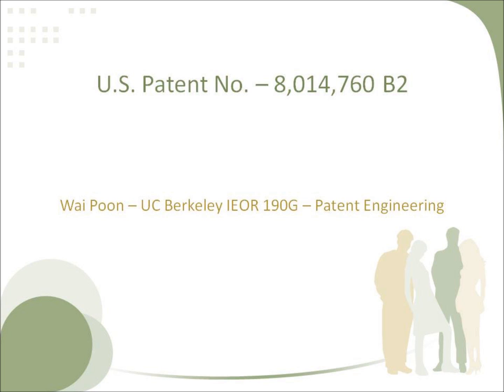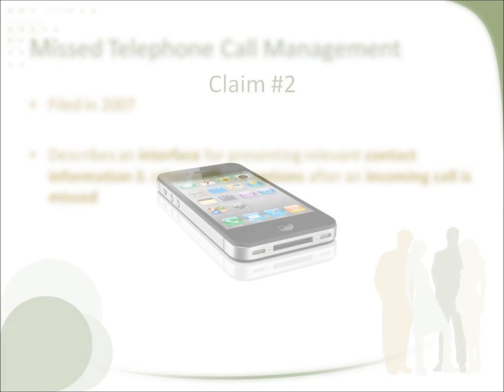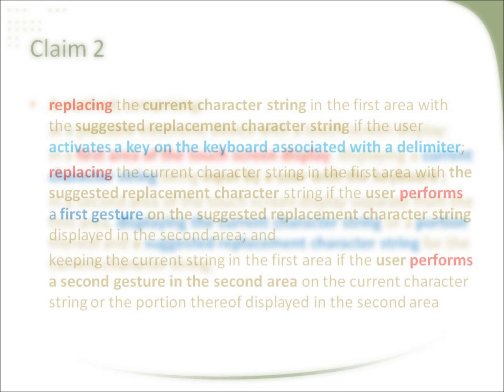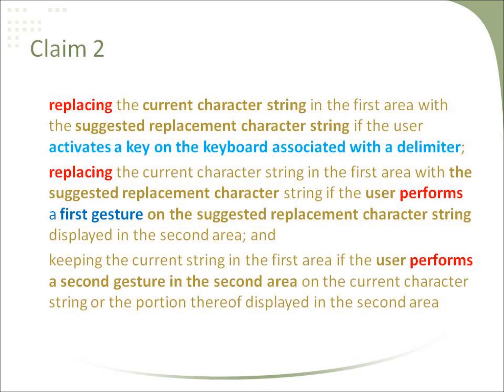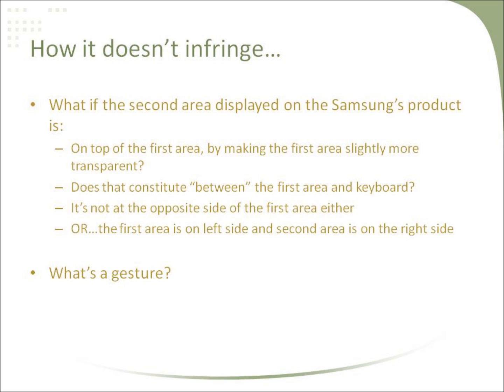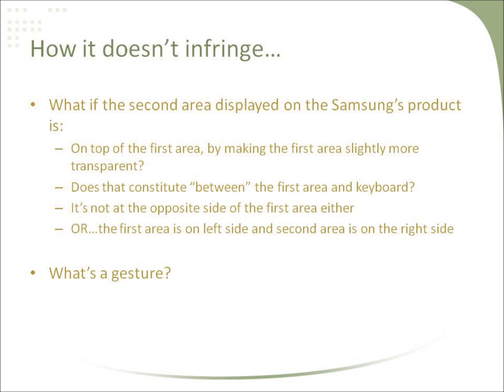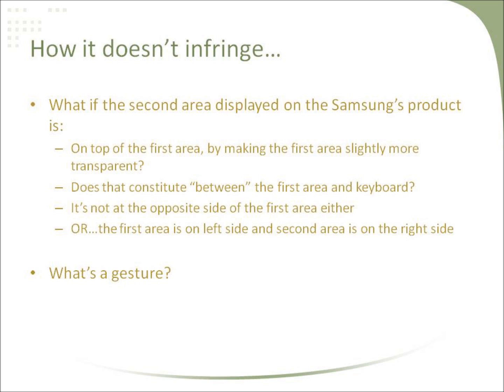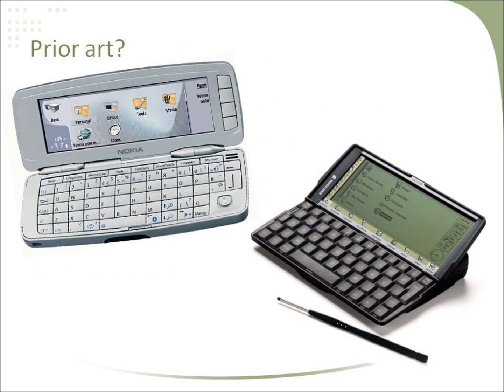US Patent: Missed Telephone Call Management - So is Samsung really infringing?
For this week's video, I will mostly focus on dissecting the claim #2 and see which element would make Samsung not infringing upon this patent. I personally found particular elements that would not match exactly what Samsung's product does so hopefully this would be the way for Samsung to get around this patent.

Nonetheless, it's very hard to find ways to get around this patent as the claims are all very general and usually cover the entire spectrum. In addition, there isn't really any prior art to this patent. Yes, there is missed telephone call management before but not for a touch screened smartphone.